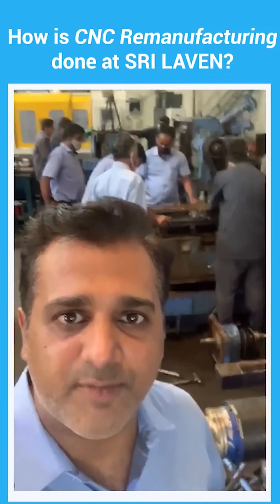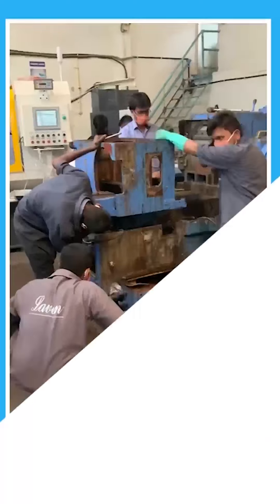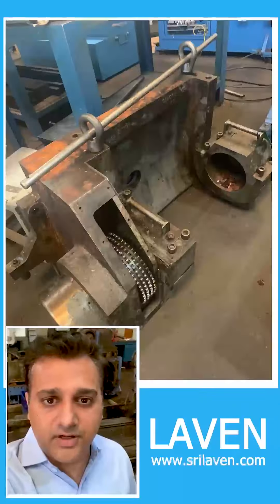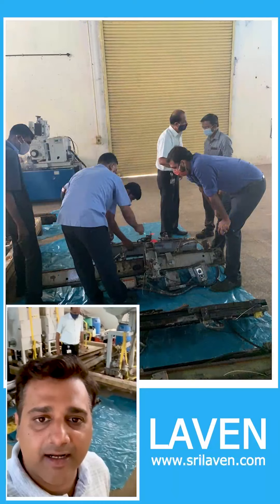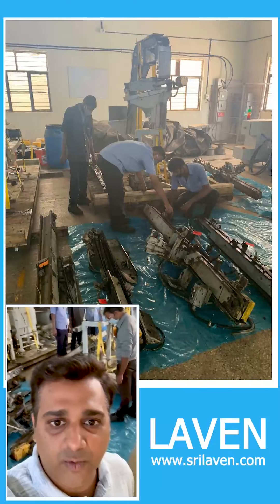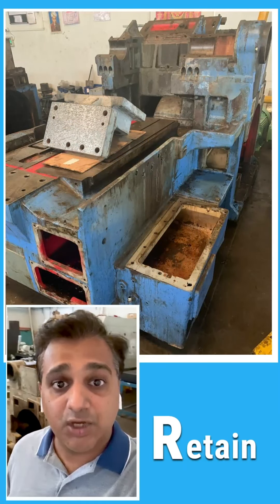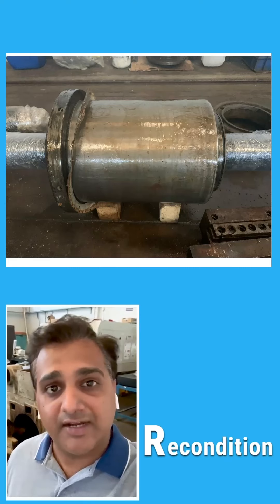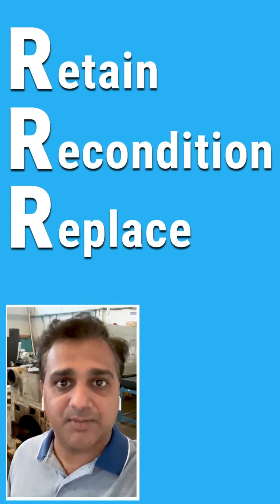How is CNC Remanufacturing done at Laven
If you have any. doubts, please check out

or write to me at